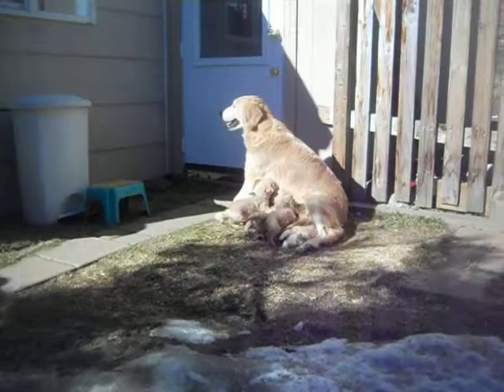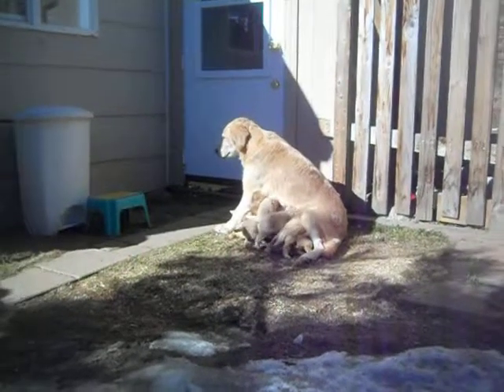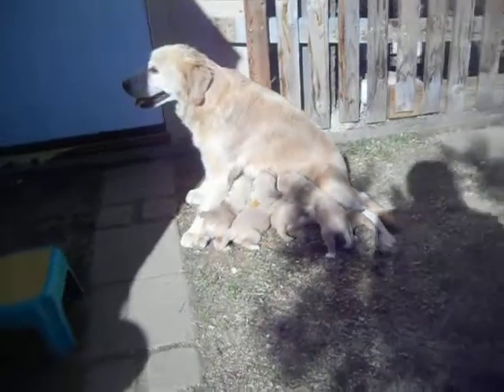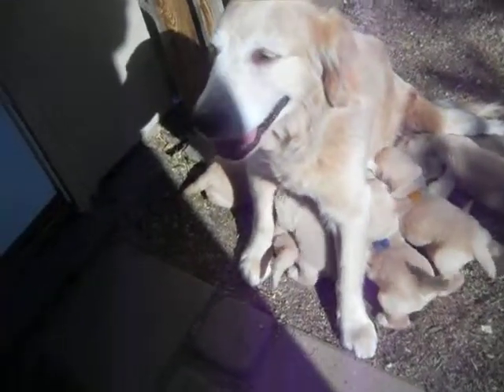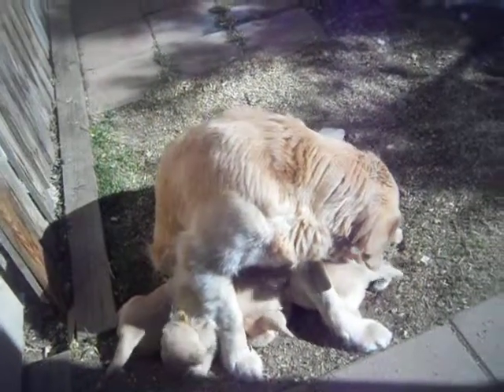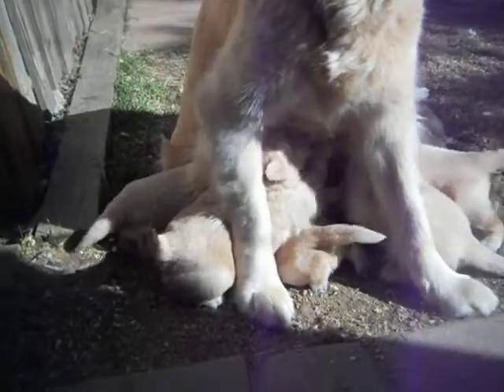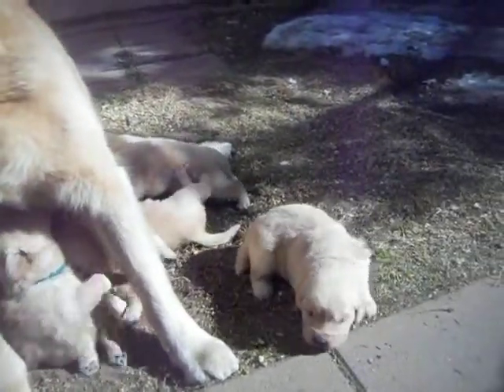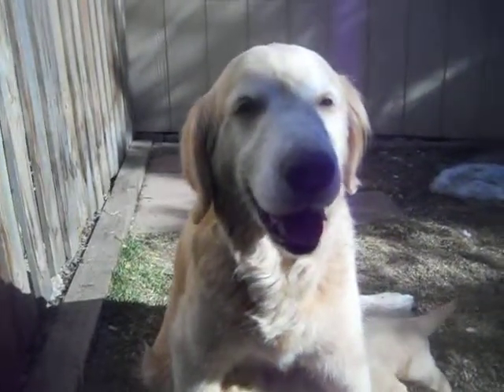Halo Cole 3 Week BD Video 2